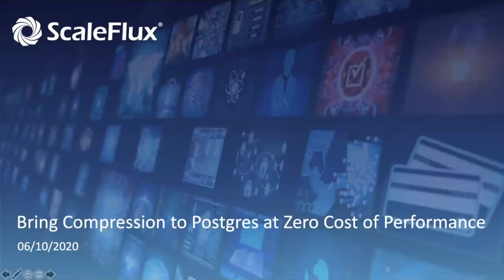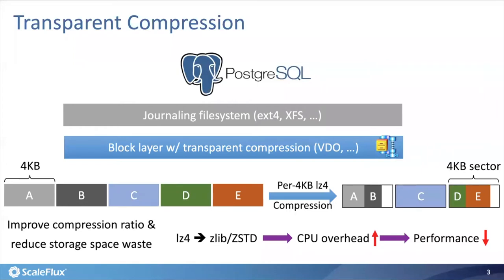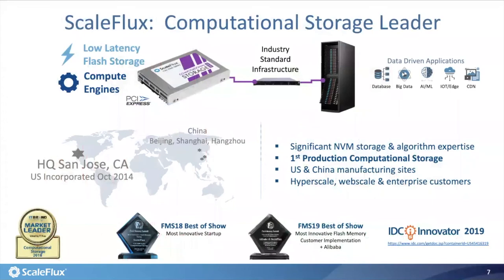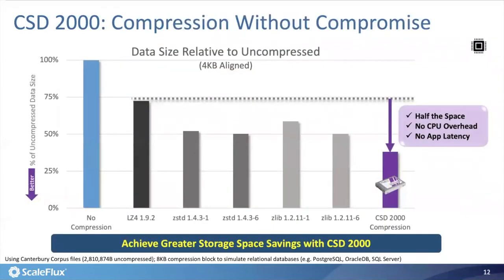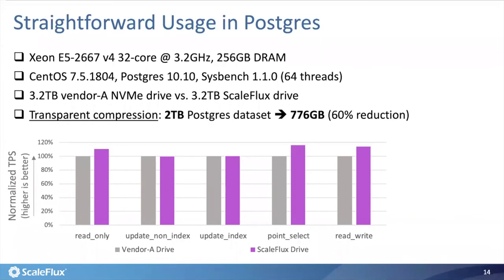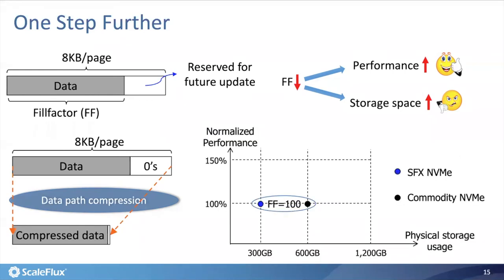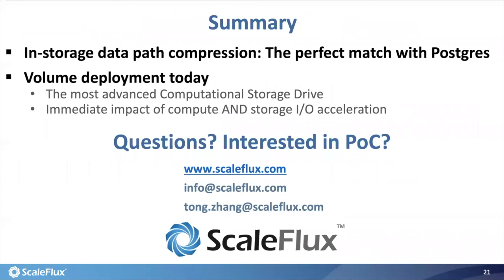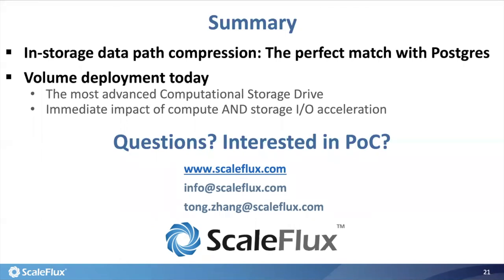Bring Compression to Postgres at Zero Cost of Performance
This talk will present a solution that allows Postgres users to achieve significant data storage savings through compression at zero CPU/performance cost. The key is to deploy Postgres on new compression-capable solid-state drives (SSDs), which is developed following the current industry trend of empowering data storage devices with additional computing capability. This proposed talk will discuss and present: (1) the inefficiency and performance penalty inherent in current practice of realizing data compression for Postgres, which relies on either filesystems (e.g., ZFS and Btrfs) or Linux block layer (e.g., RedHat VDO), (2) introduction to commercially available SSDs with built-in hardware-based transparent compression, (3) experimental results that show, by replacing leading-edge commodity SSD with the new compression-capable SSD, one could reduce the storage cost by over 50% and meanwhile achieve the same or better Postgres TPS performance, and (4) experimental results that show, by deploying Postgres on the compression-capable SSD, one could largely reduce the fillfactor (e.g., from the default 100 to 75) at almost zero cost of physical storage capacity, while achieving over 2x higher TPS under update-intensive workloads. Finally, this proposed talk will discuss the potential of leveraging computation-capable SSDs to improve the efficiency of important operations (e.g., vacuum and table scan) in Postgres.